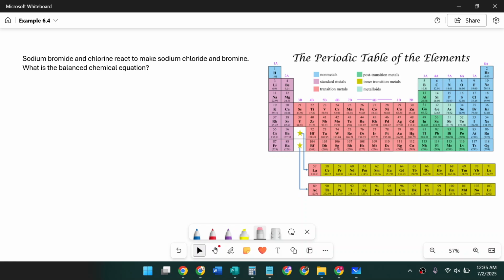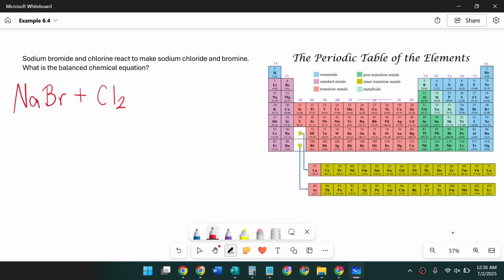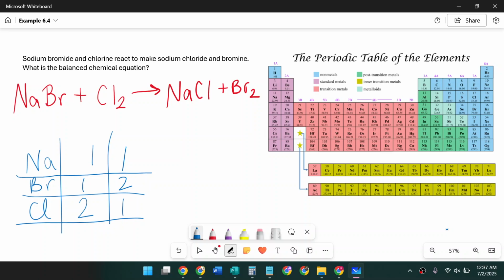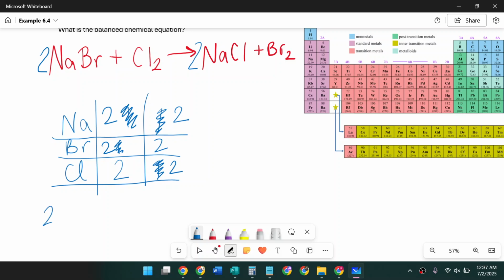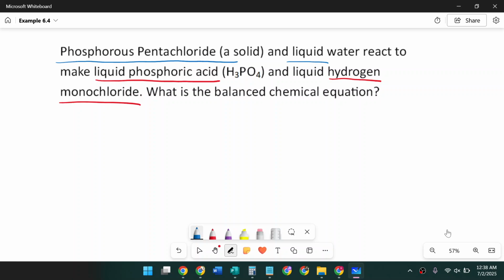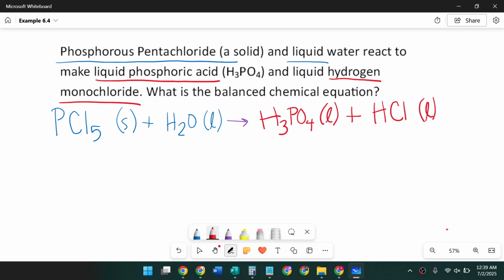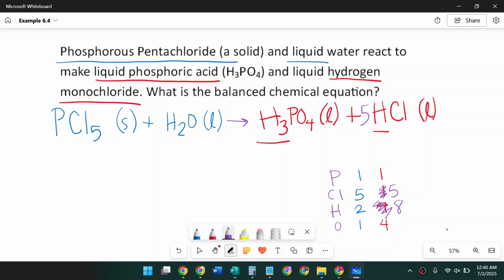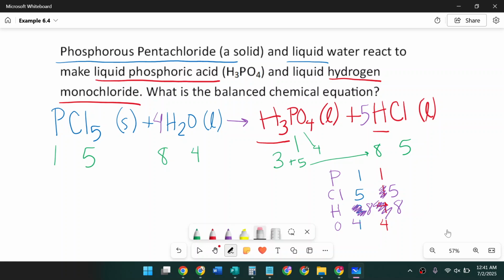Berean Builders Chemistry Example 6.4